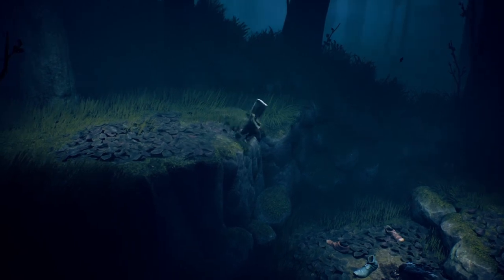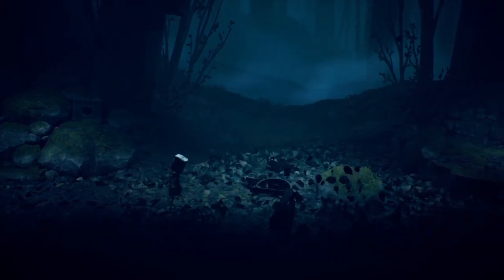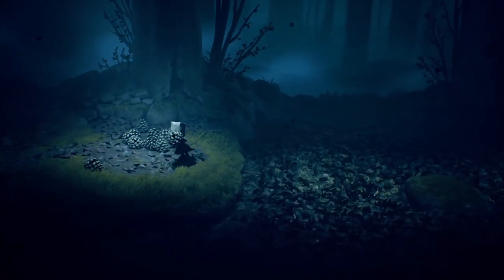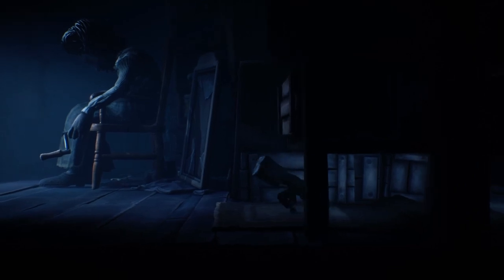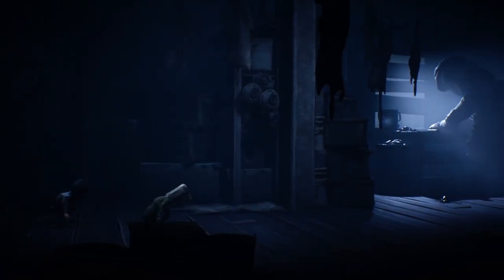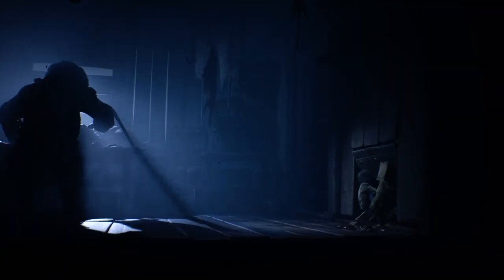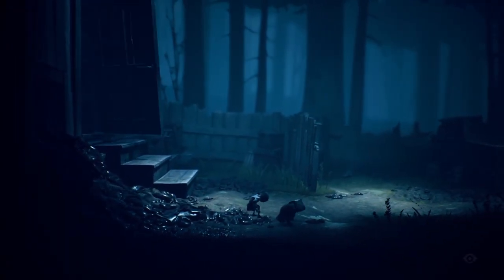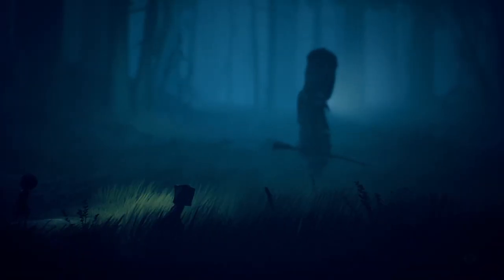I Played the Little Nightmares 2 Demo, and Here are my Thoughts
Sorry for the mic quality, ill try and get a better one soon.